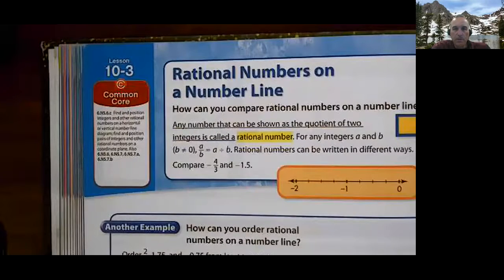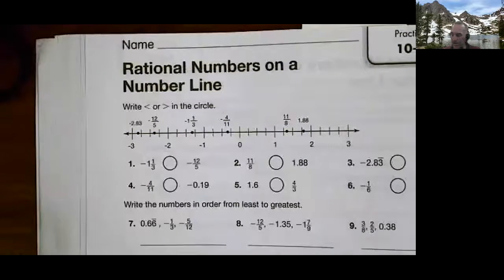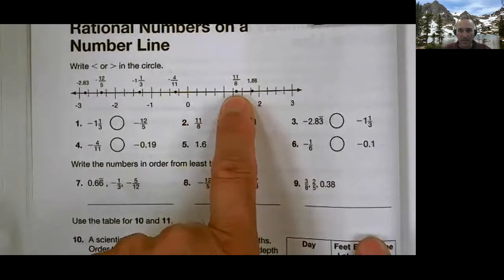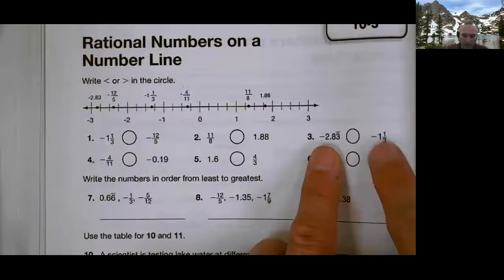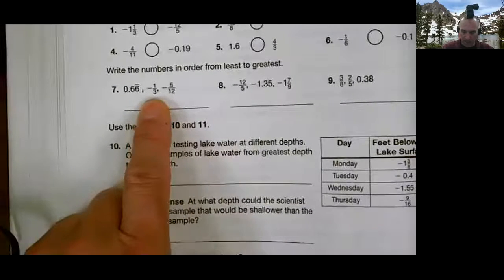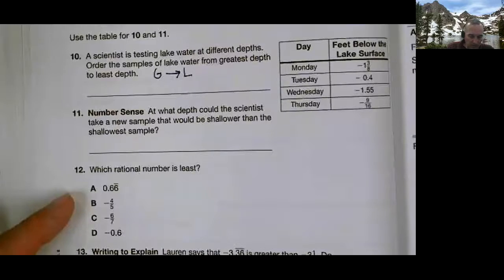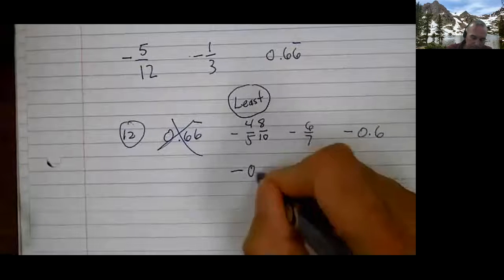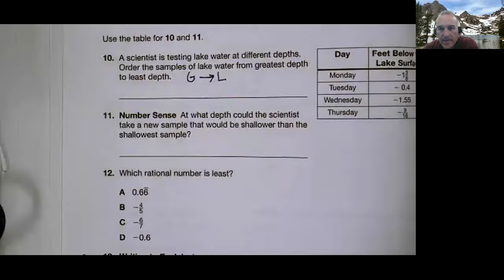Math Topic 10, Lesson 3